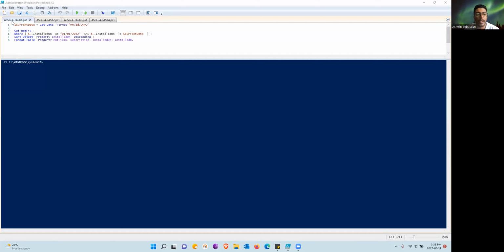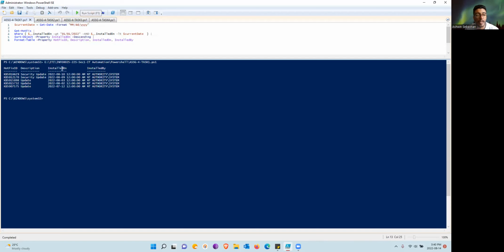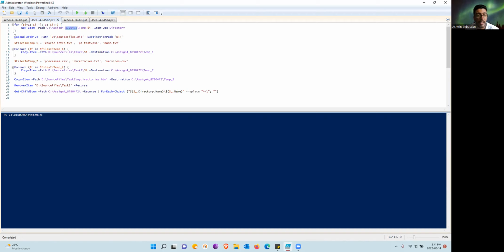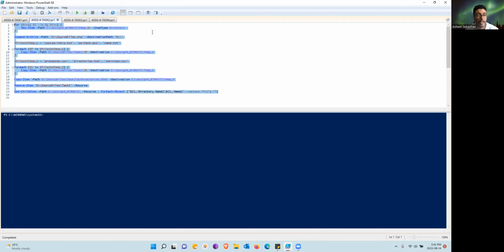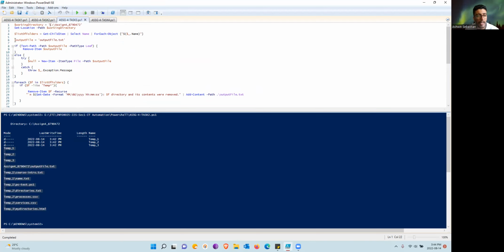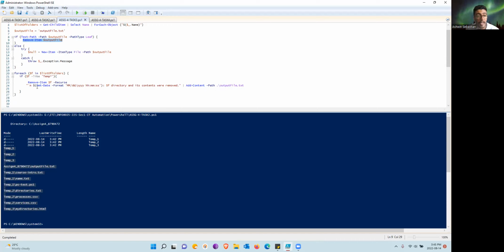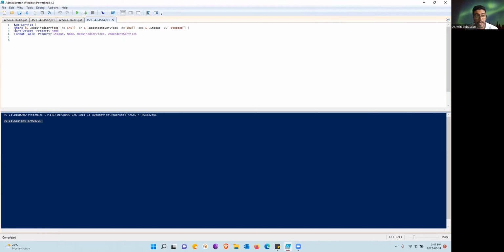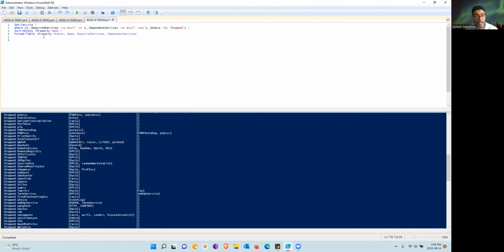Assignment 4 PowerShell